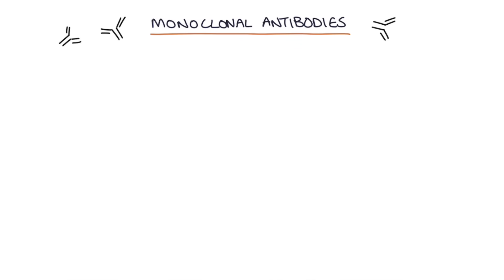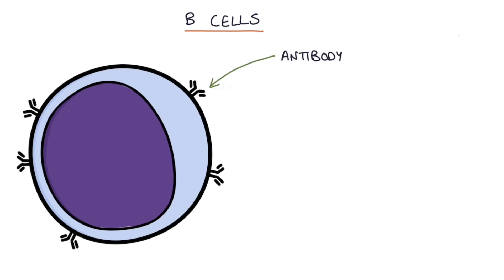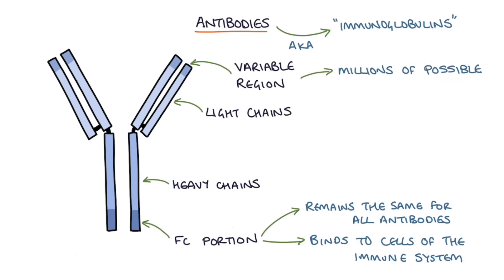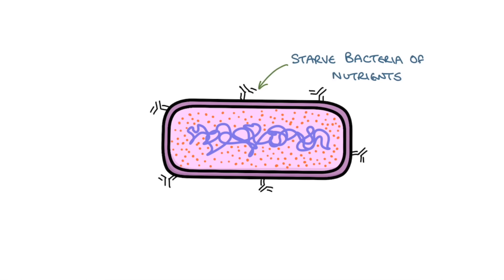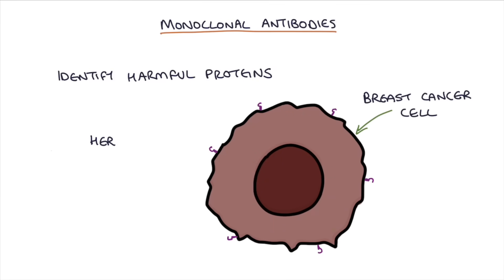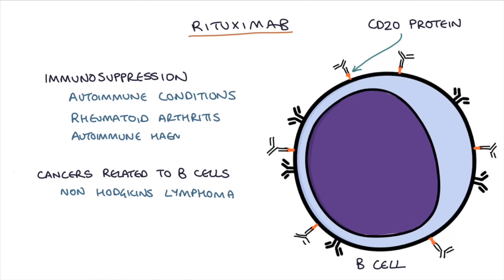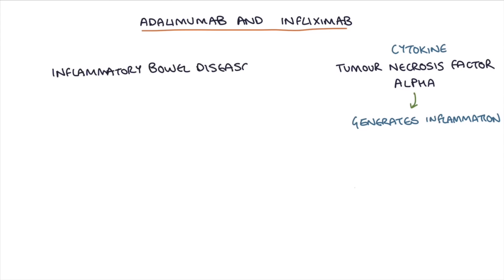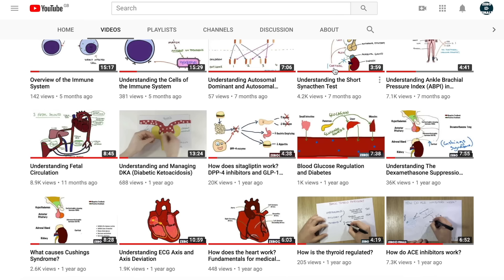How do monoclonal antibodies work? Rituximab, infliximab, adalimumab and others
This video contains a detailed and simplified explanation of how monoclonal antibodies such as rituximab, infliximab, adalimumab, ranibizumab and trastuzumab work.

Special thanks to Harry Watchman for editing the audio in this video.